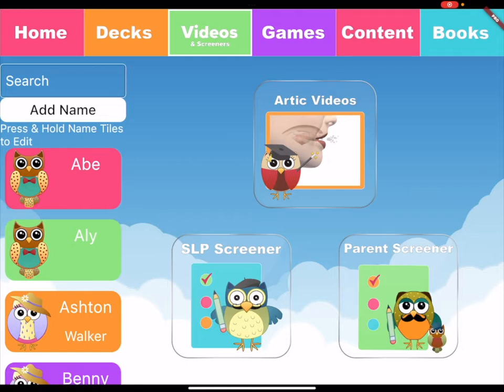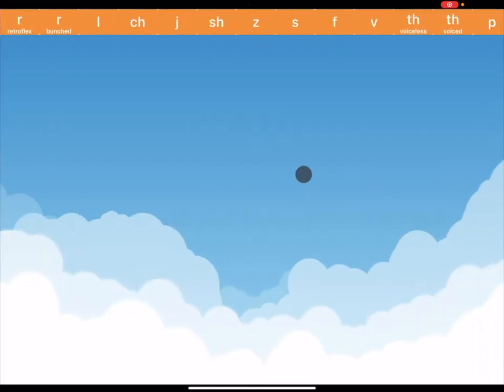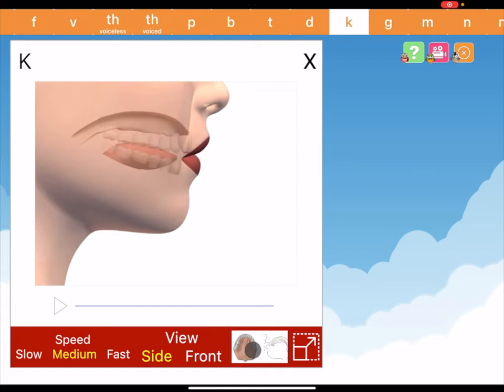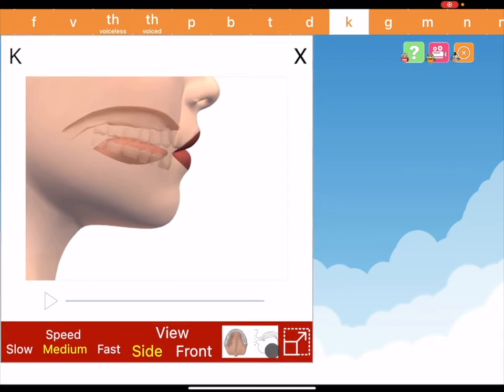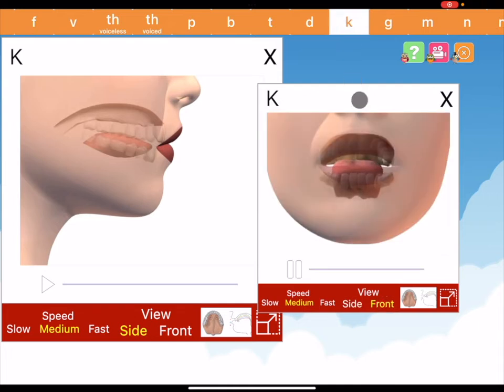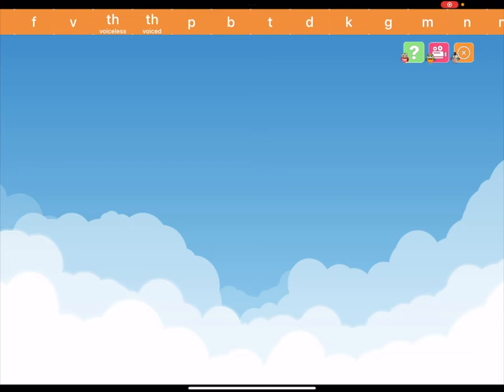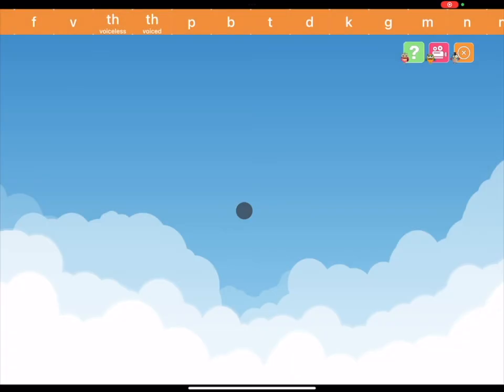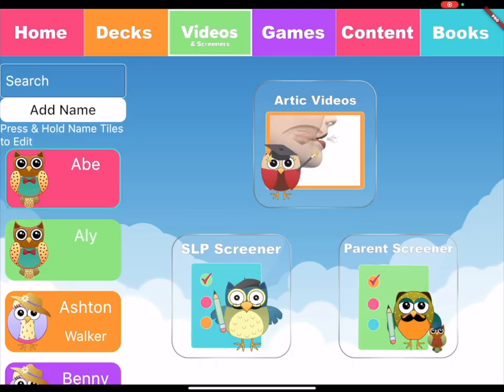Speech Tutor Videos Tutorial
See how to get the most out of our articulation video section!